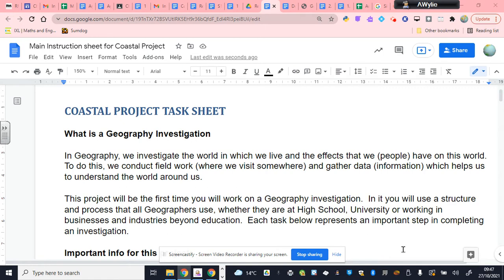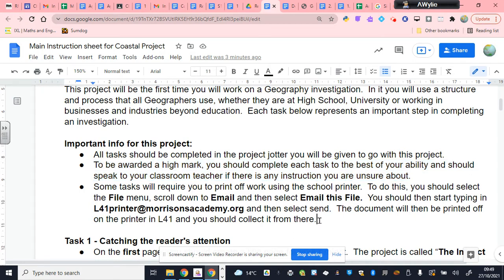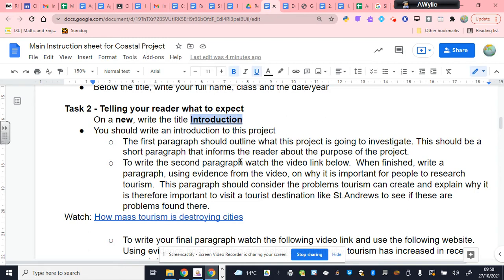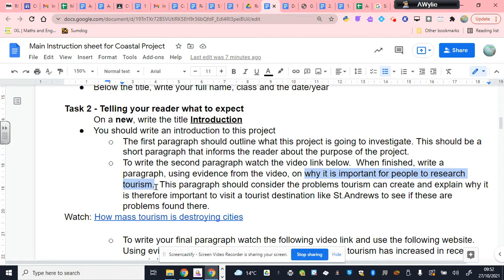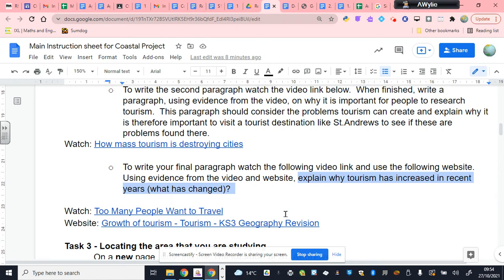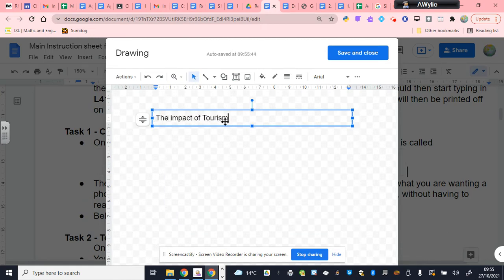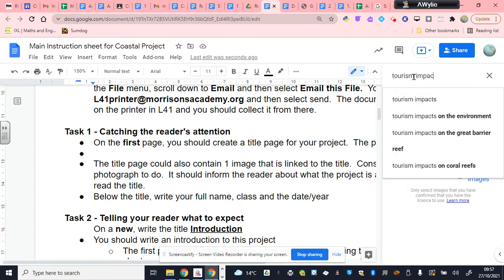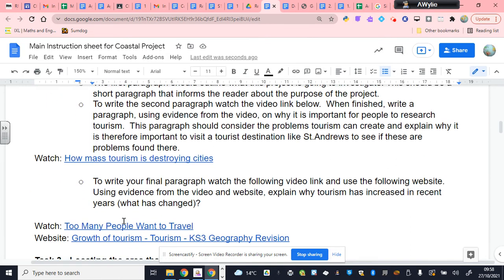Coastal Project Task 1 and 2 Instructions